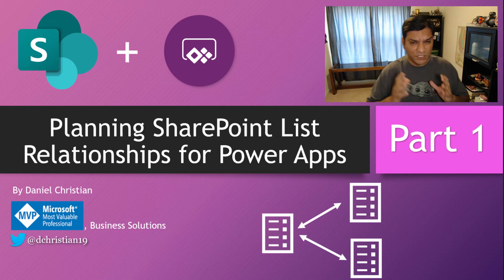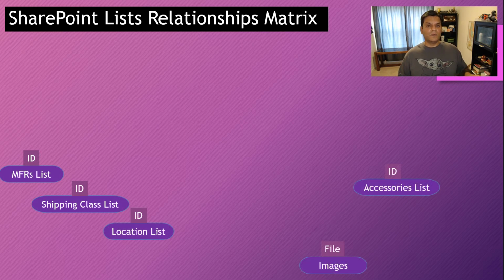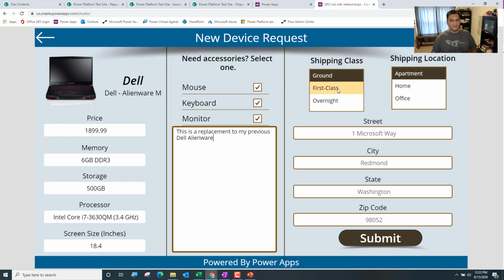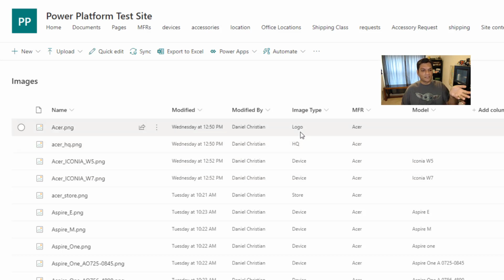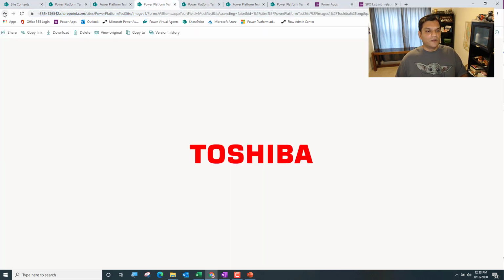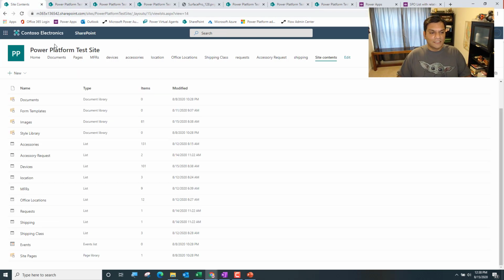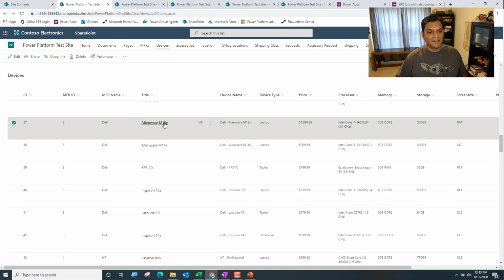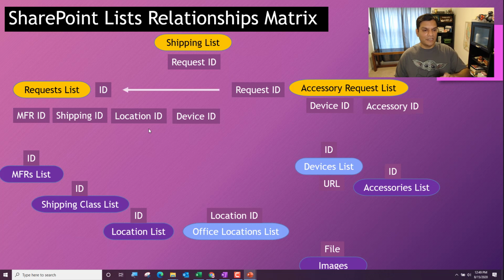Power Apps: Planning SharePoint Lists Relationships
This is a beginning of a three-part video series on building advanced Power Apps app using SharePoint lists as the data source. This series focuses on how the relationships are built across the lists. The three part series comprises of:
1) Planning SharePoint Lists Relationships
2) Initial build of the app using the relationships to view data
3) Final build of the app saving data with the relationships. (End with how easy this makes the future Power BI report)

Here is the link to the App In A Day workshop I've mentioned in the video.